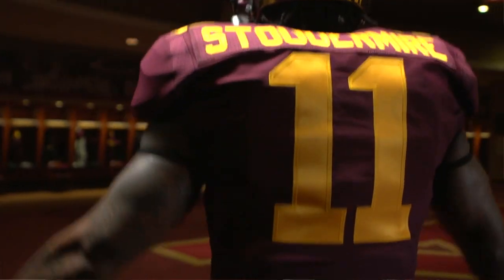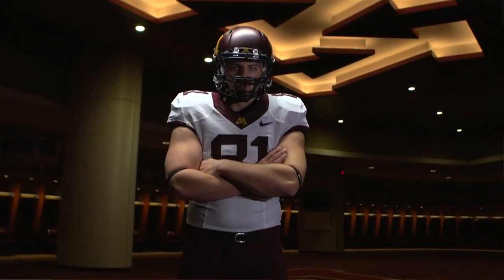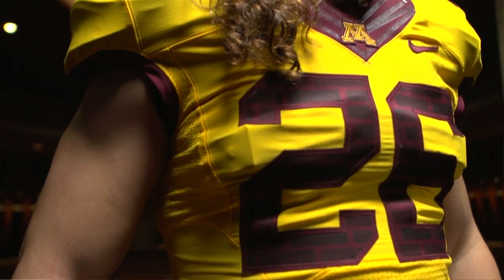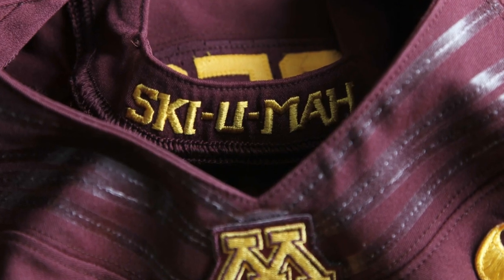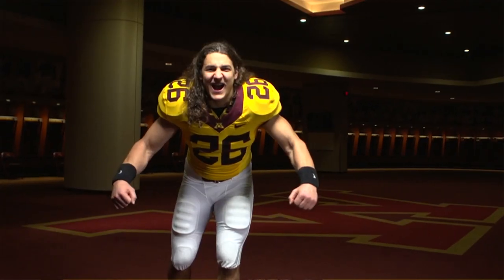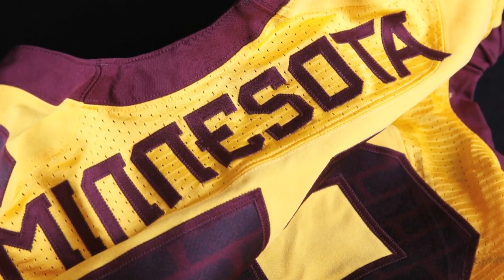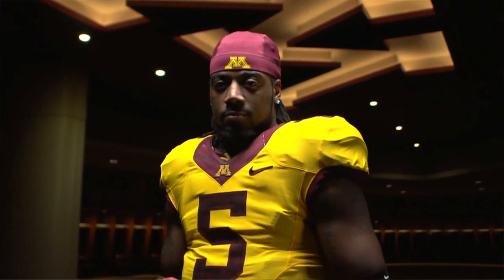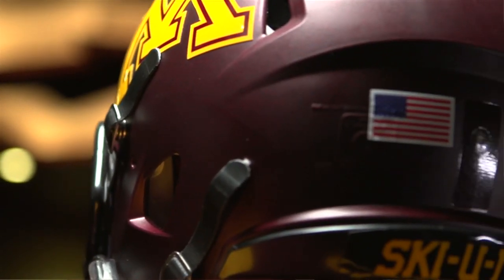New Gopher Football Uniforms: Behind the Design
Gopher football players MarQueis Gray, Mike Rallis, Ben Perry and others give their thoughts and reactions on the team's new uniforms for 2012. for even more info!

Some video footage courtesy Elite Edge Productions, Minneapolis MN.